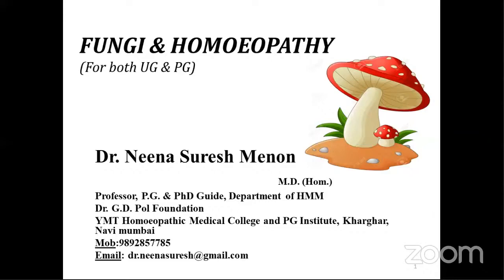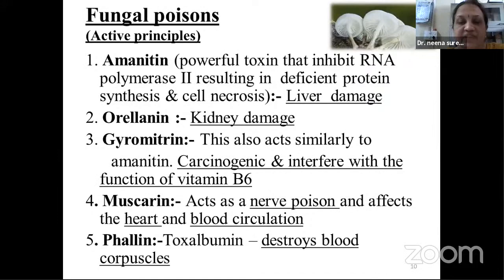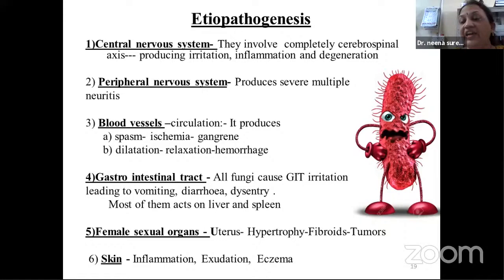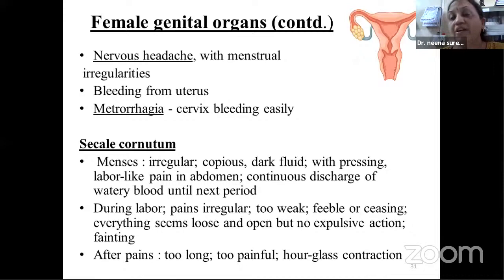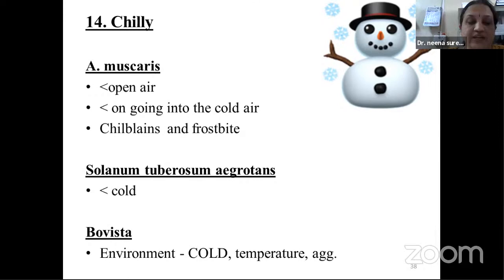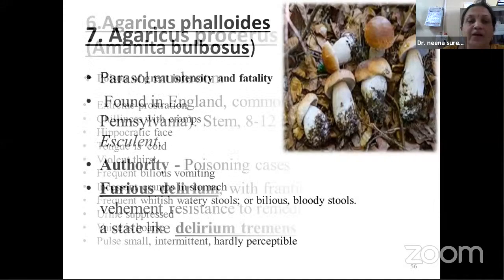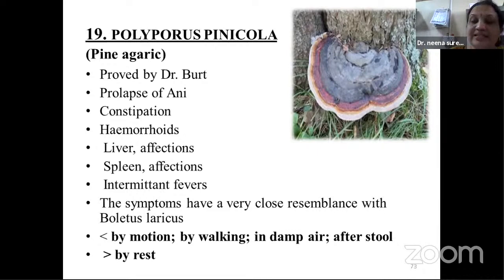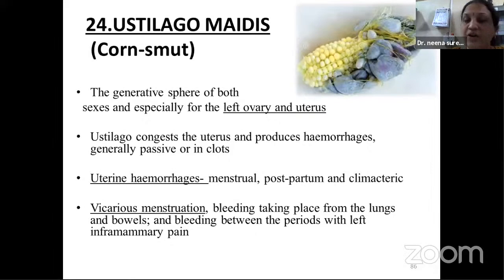Fungi | Homoeopathic Materia Medica | BHMS & MD | Dr. Menon Neena Suresh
Host: Dr. Menon Neena Suresh
Topic: Fungi
Subject: Homoeopathic Materia Medica
Course: Homoeopathy
Video Type: PPT/Recorded
Duration: 00:00:00
Status:
Last Update: